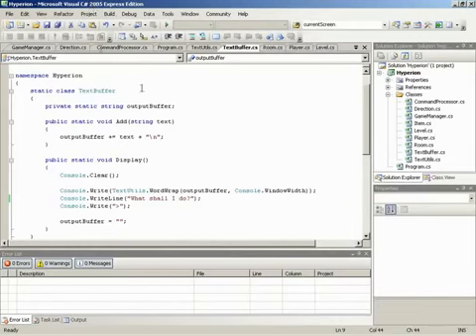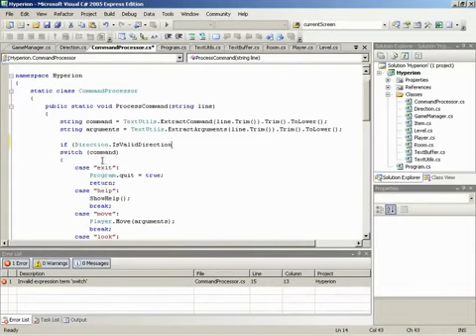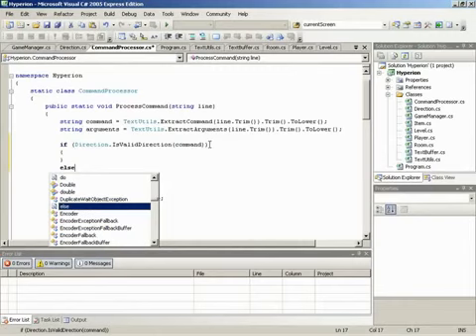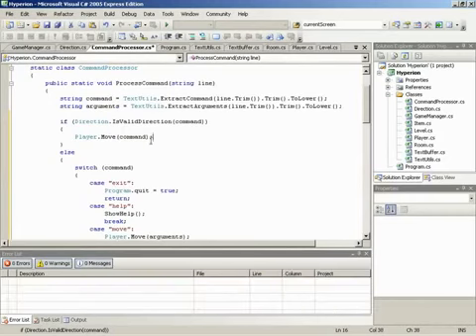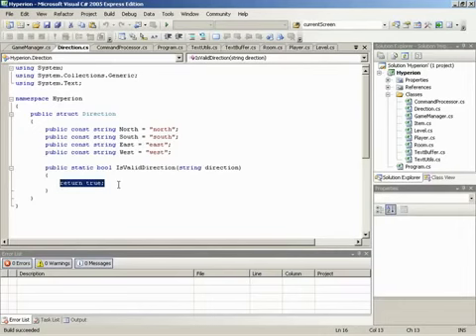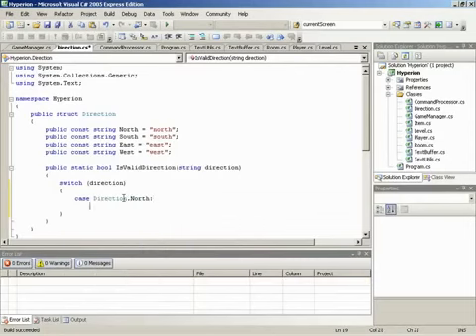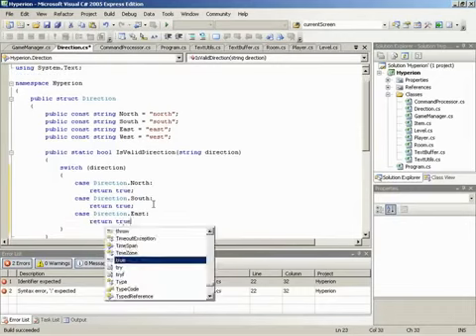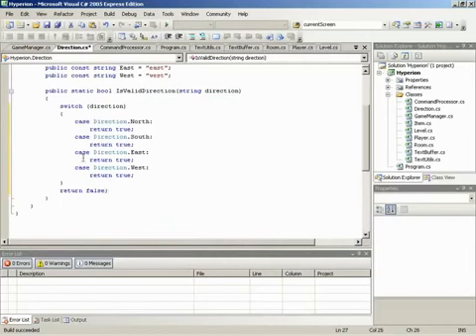🔴 Coding Process (9) • Hyperion Text Adventure Game • XNA and C# Game Dev • MonoGame • (Pt. 16)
Learn XNA (MonoGame) C# Programming - Hyperion Text Adventure Game - Coding Process (9).

This video shows you how to set up dual commands.